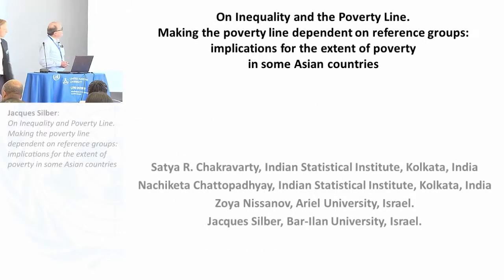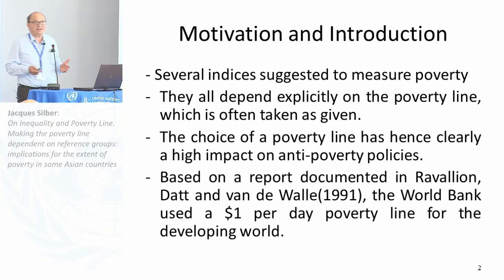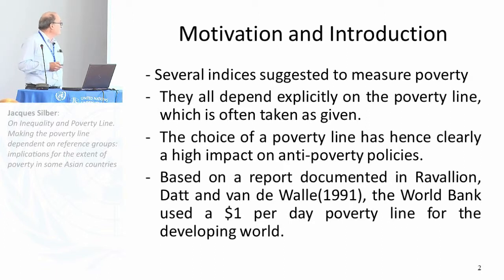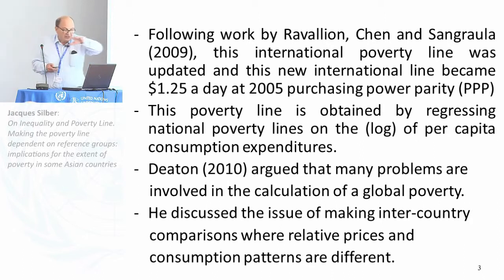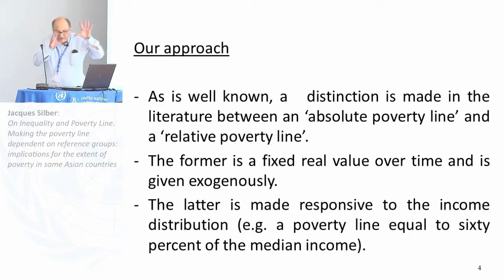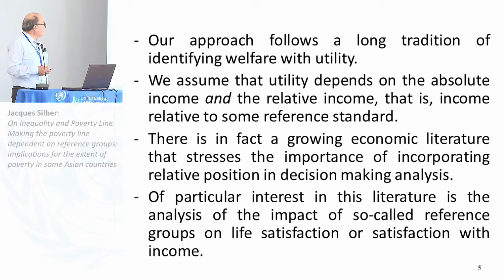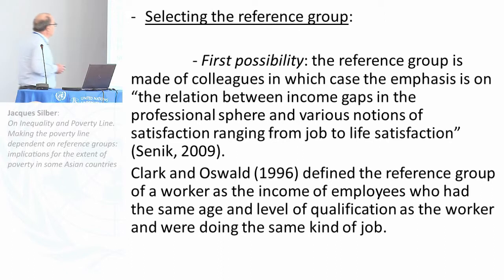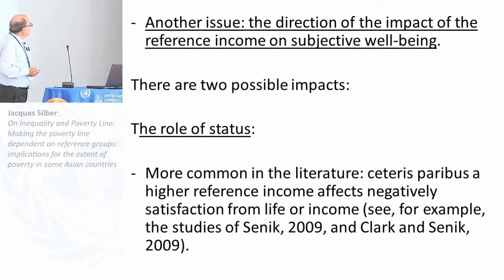Inequality Conference - Behavioural foundations 4/5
On Inequality and Poverty Line. Making the poverty line dependent on reference groups: implications for the extent of poverty in some Asian countries
Jacques Silber